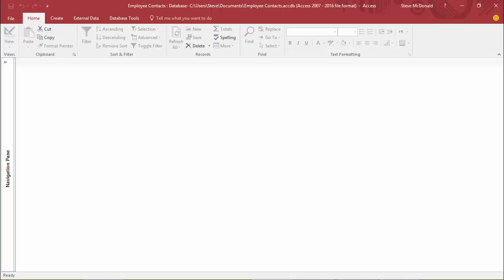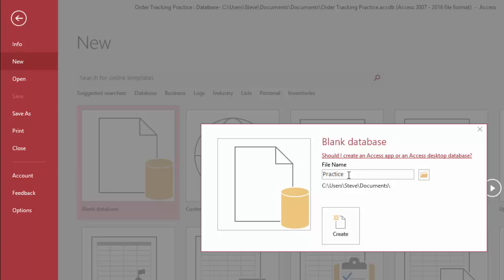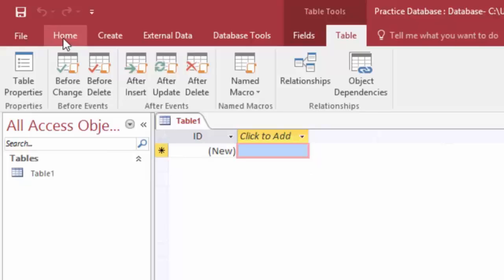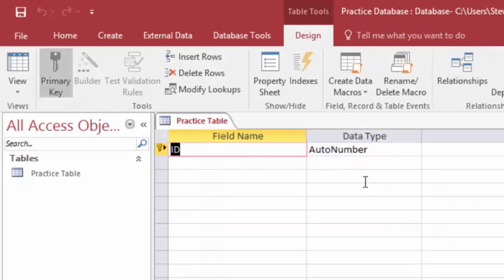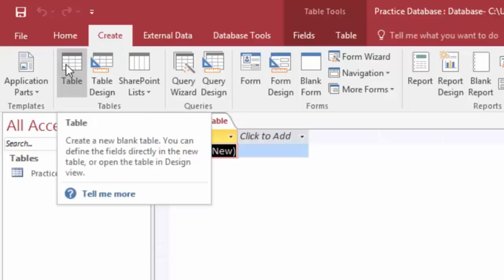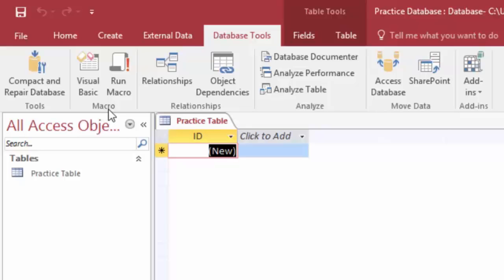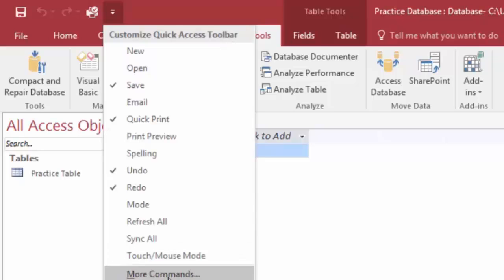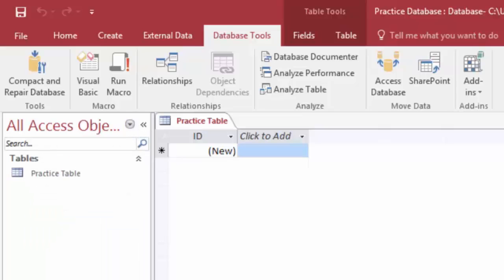Microsoft Access Tutorial #1 - Tour of the Access Ribbon and Tool Bars for Beginners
Microsoft Access 2016 Basics Course #1 - Intro to Access and Tour of the Ribbon and Tool Bars

This video shows you how to get started using Microsoft Access 2016. You'll open up your first Access table and take a tour of the Access Ribbon and Toolbars.